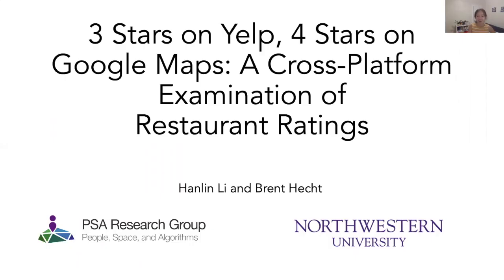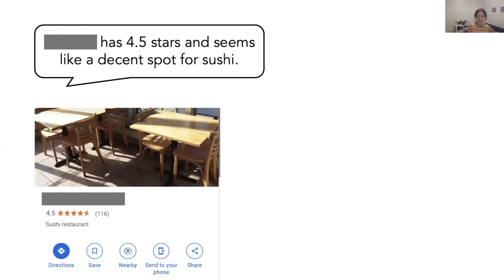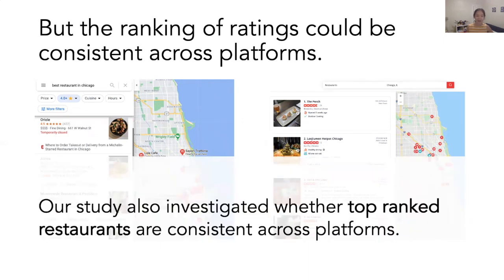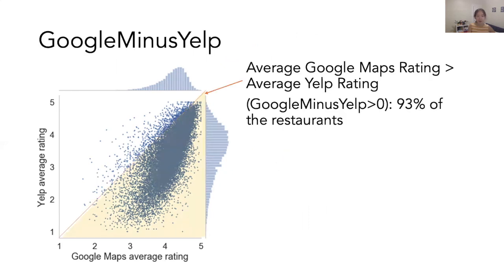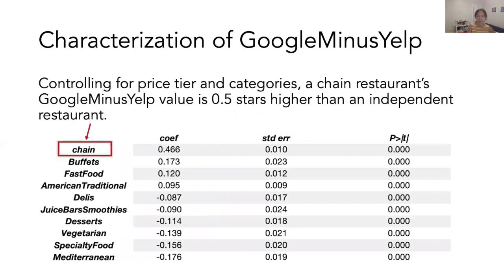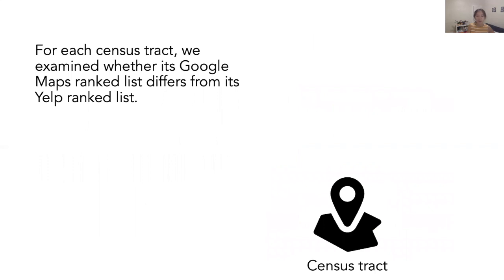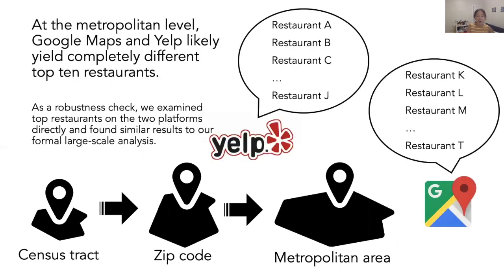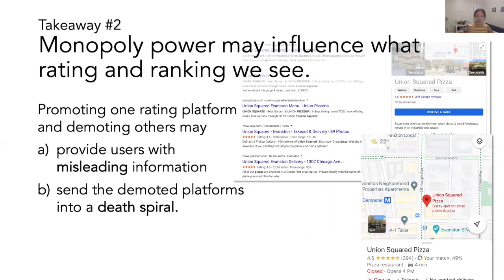3 Stars on Yelp, 4 Stars on Google Maps: A Cross-Platform Examination of Restaurant Ratings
3 Stars on Yelp, 4 Stars on Google Maps: A Cross-Platform Examination of Restaurant Ratings
Hanlin Li (Northwestern University); Brent Hecht (Northwestern University)

Session: UX of AI

Abstract
Even though a restaurant may receive different ratings across review platforms, people often see only one rating during a local search (e.g. “best burgers near me”).  In this paper, we examine the differences in ratings between two commonly used review platforms—Google Maps and Yelp. We found that restaurant ratings on Google Maps are, on average, 0.7 stars higher than those on Yelp, with the increase being driven in large part by higher ratings for chain restaurants on Google Maps. We also found extensive diversity i¬¬n top-ranked restaurants by geographic region across platforms. For example, for a given metropolitan area, there exists little overlap in its top ten lists of restaurants on Google Maps and Yelp. Our results problematize the use of a single review platform in local search and have implications for end users of ratings and local search technologies. We outline concrete design recommendations to improve communication of restaurant evaluation and discuss the potential causes for the divergence we observed.